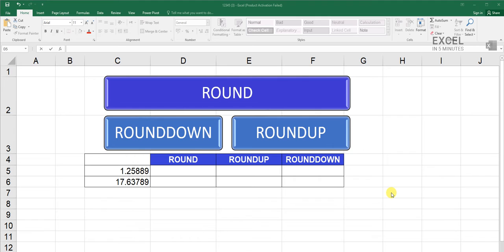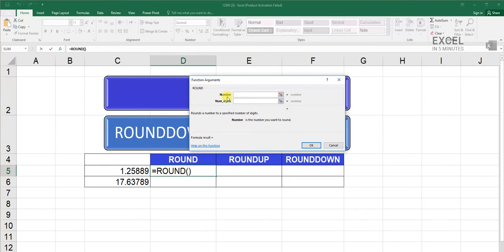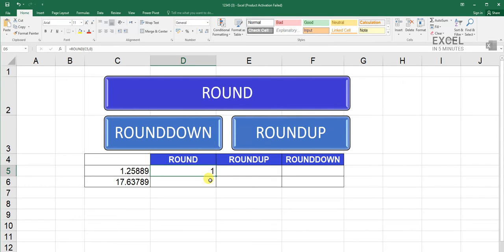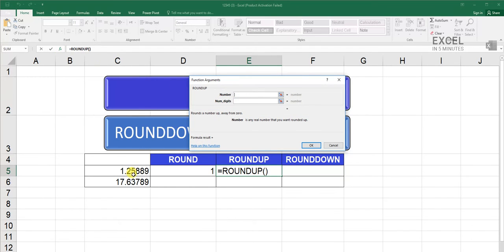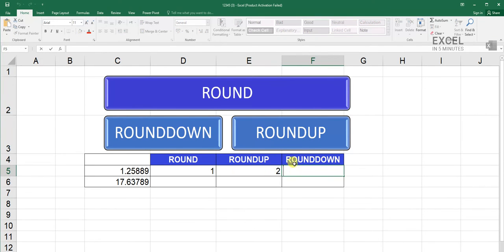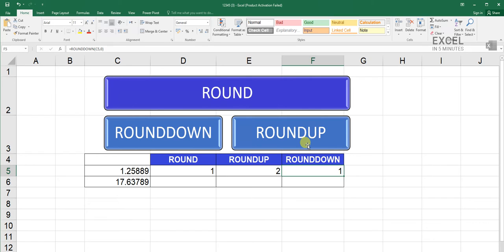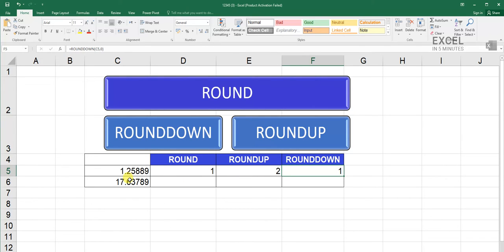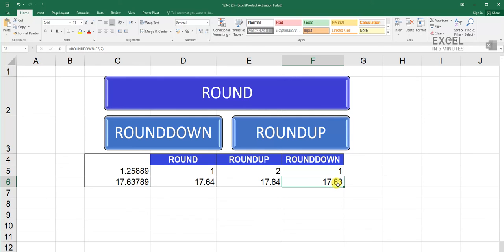Excel in 5 minutes-ROUND